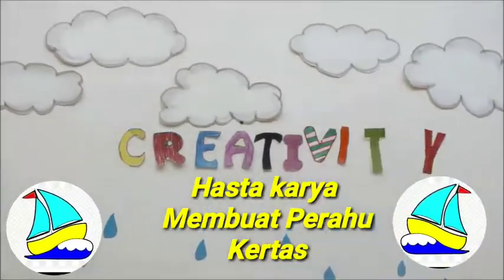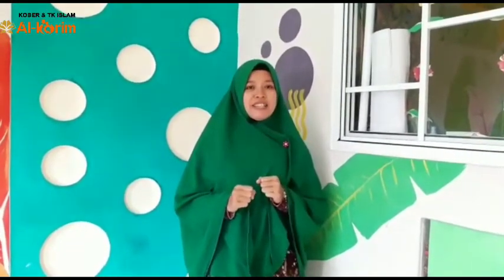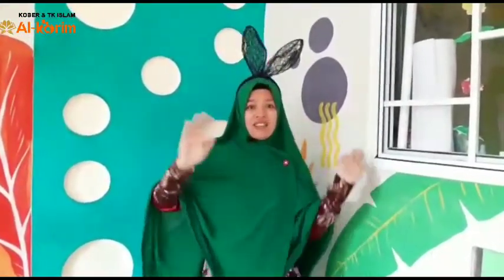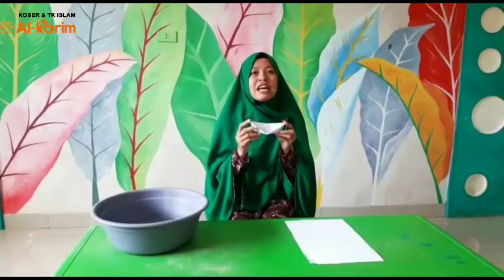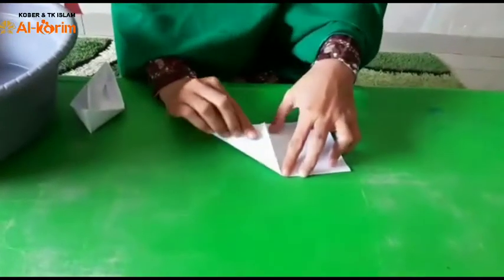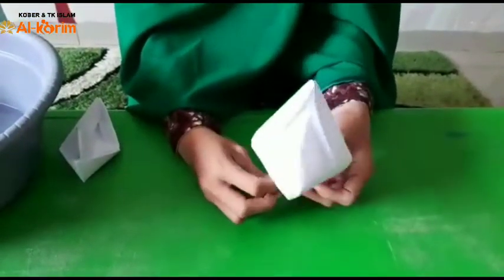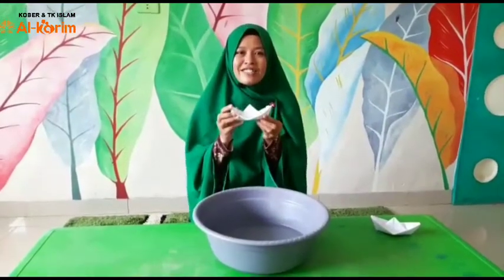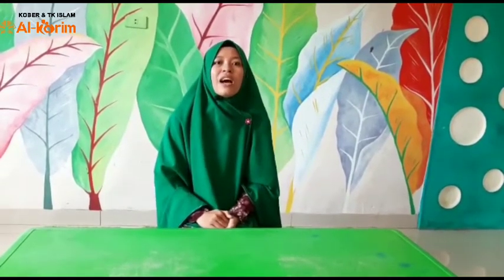Hasta Karya - TK B Jendral Sudirman - Membuat Perahu Dari Kertas